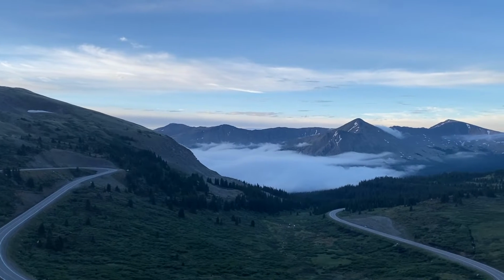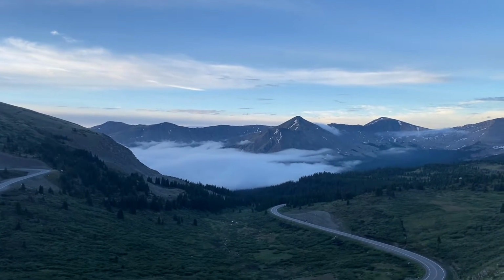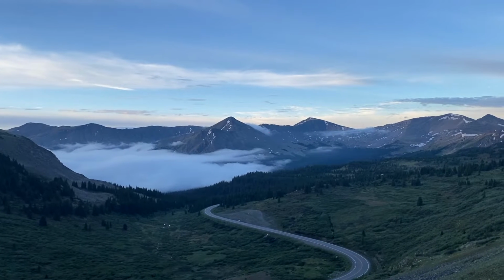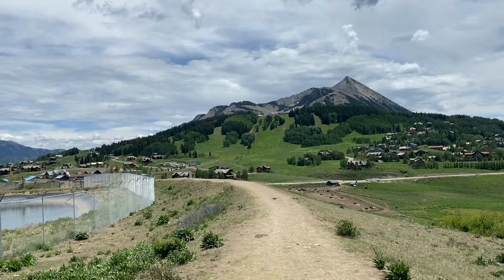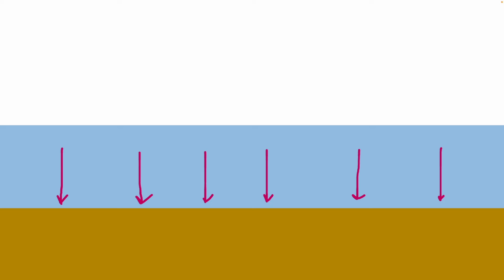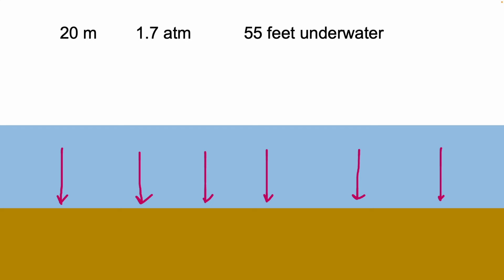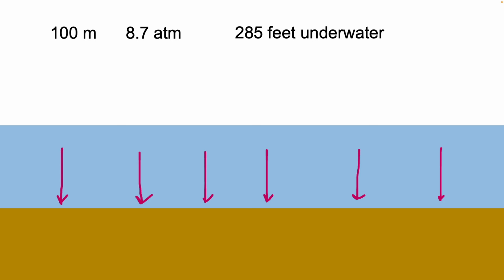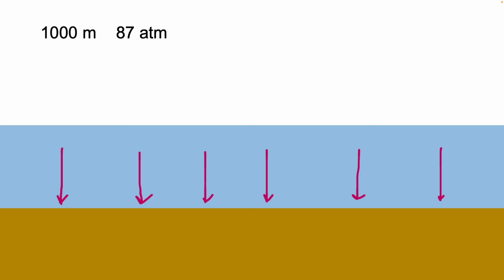Glaciated Valleys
My first ever science-themed (sort of) travel video! I promise to have more glacial footage in a few weeks...